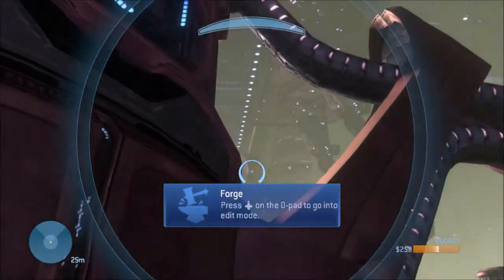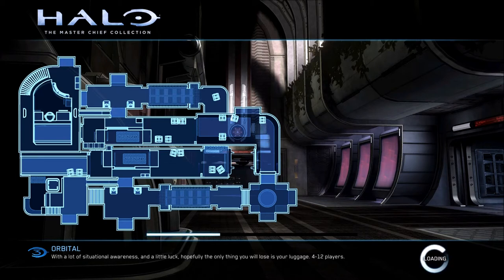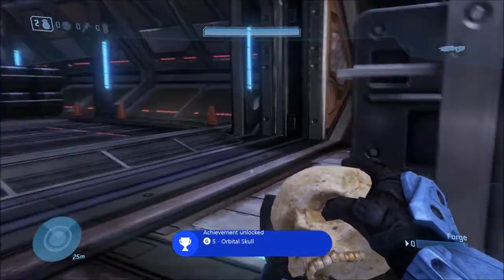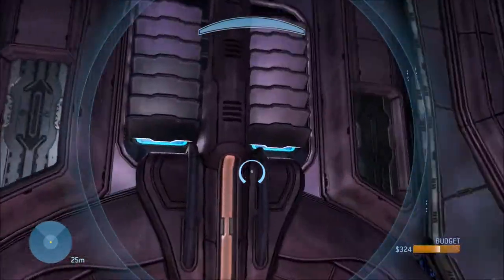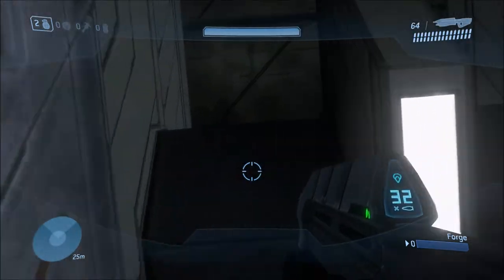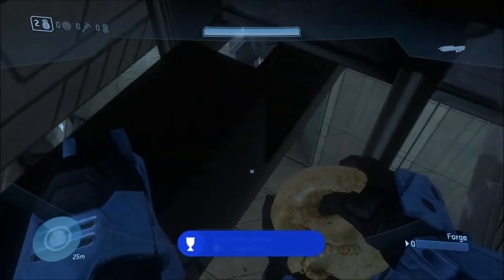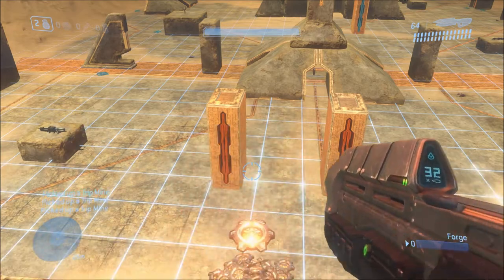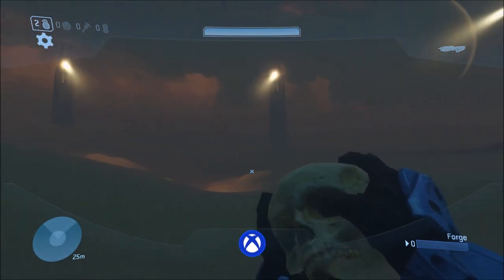Halo: MCC (Halo 3) - Brainpan Achievement Guide + All 6 Secret MP Skulls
Come join Patman as he helps you increase your gamerscore in Master Chief Collection!